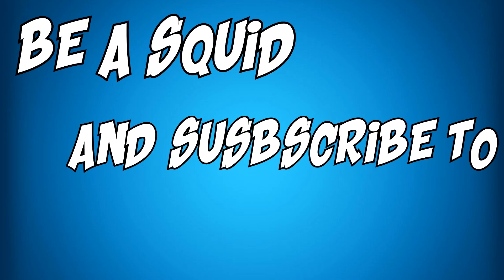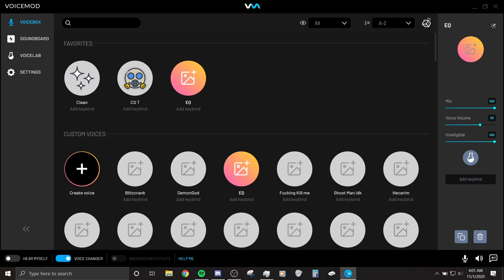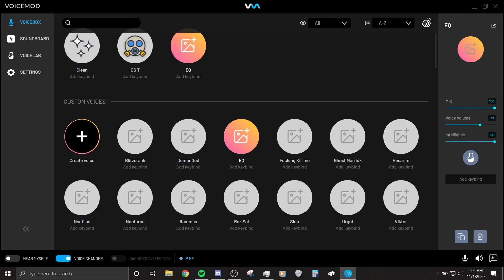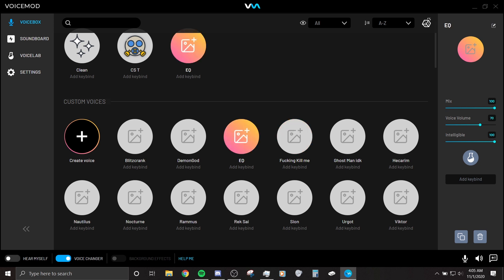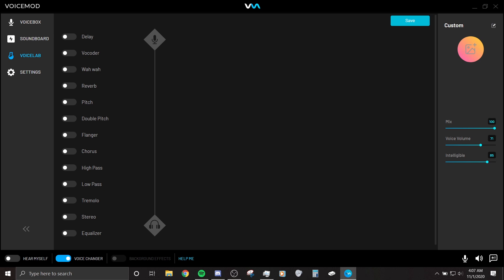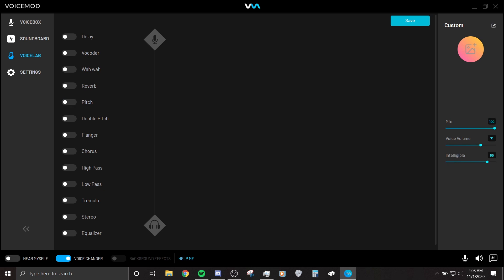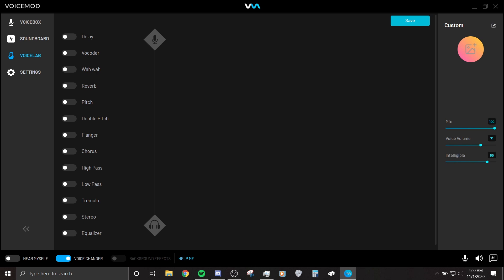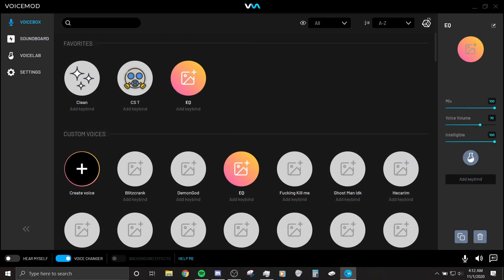Voicemod: How to Sound like Paimon Tutorial (Girl Voice)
~Open Me~

Code - Squidius for a discount!

every week.

GamerTag- iZamHD

Make Money on Youtube With Freedom Join now!

~Music~